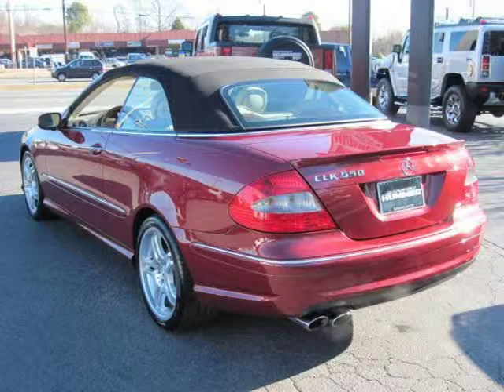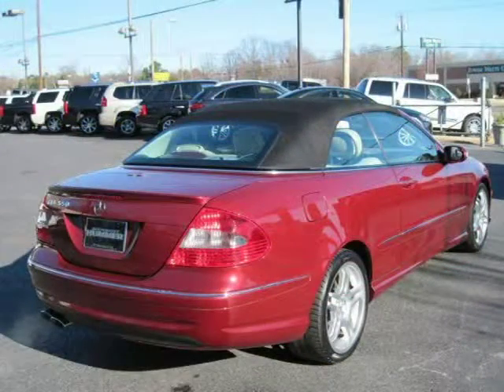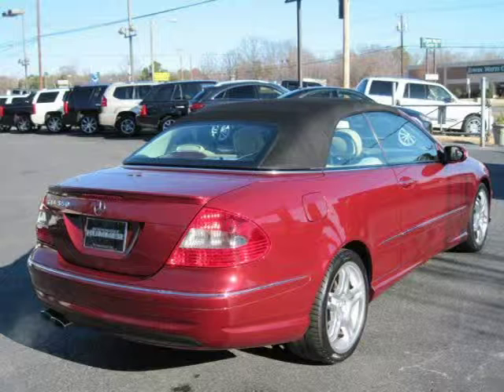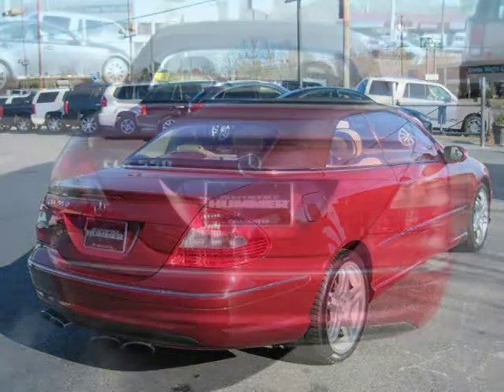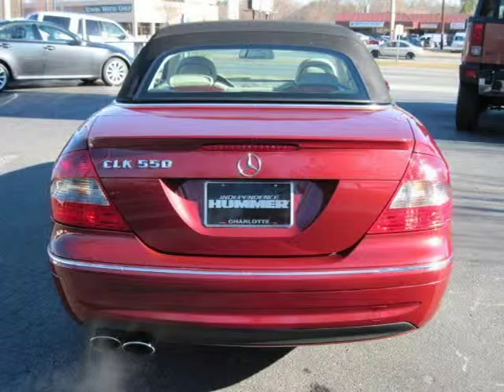2008 Mercedes-Benz CLK-Class for sale at Independence Motors in Charlotte NC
Independence Motors in Charlotte NC

Price: $ 39,862
Mileage: 23,159
Trim: 2dr Cabriolet 5.5L
Body Style: 2dr Car
Ext. Color: MARS RED
Int. Color: ASH
Engine: 5.5 8 Cyl.
Drive Type:
Fuel Type:
Doors:
Stock No.: 2339
VIN: WDBTK72F48T095365